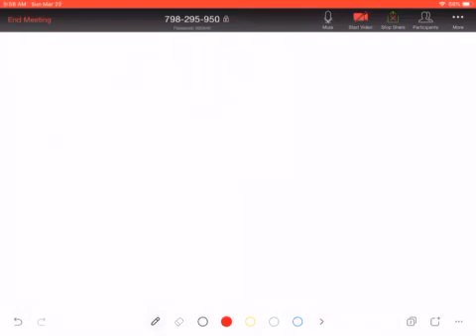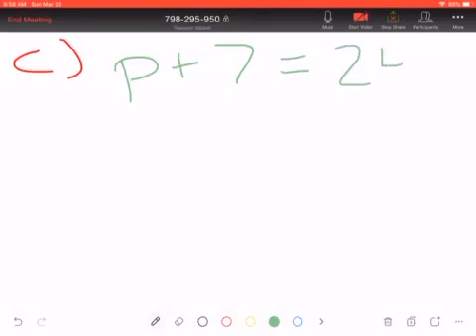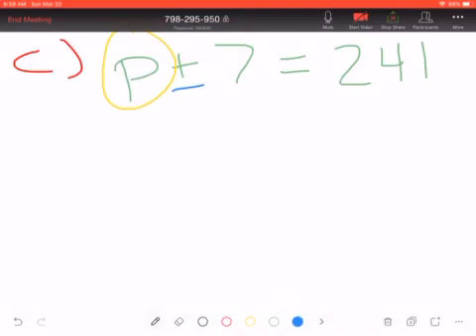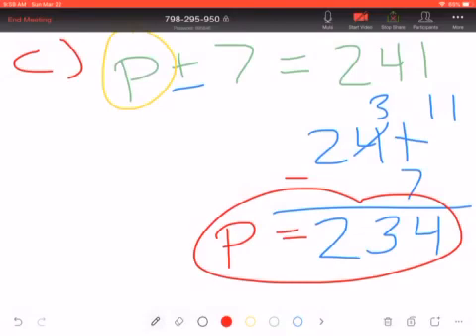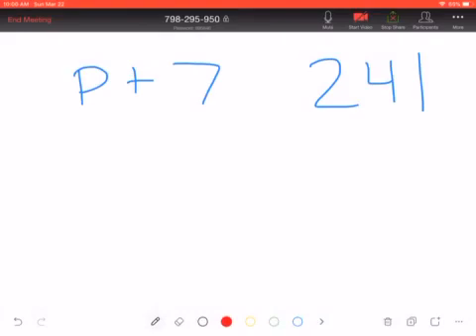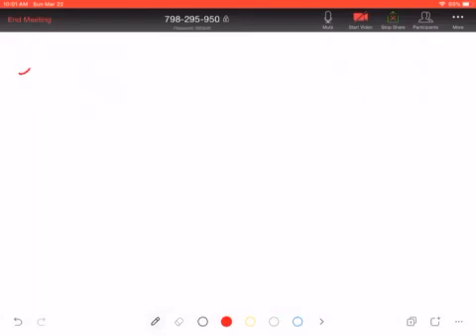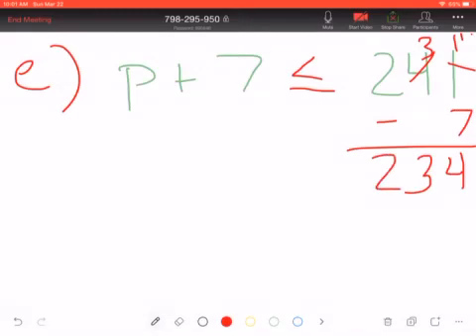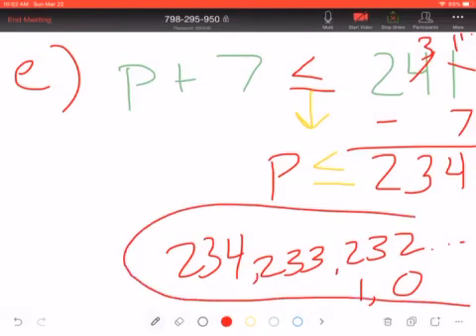7-112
a-e for 7-112. Remember to try the problem first then check.